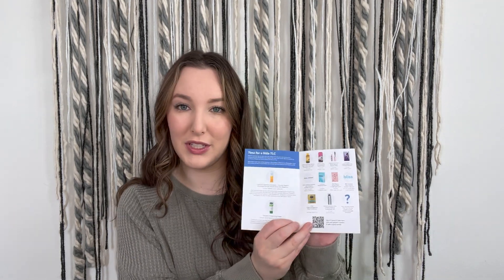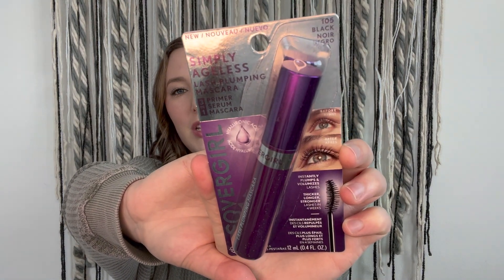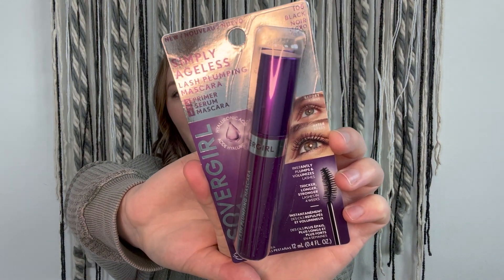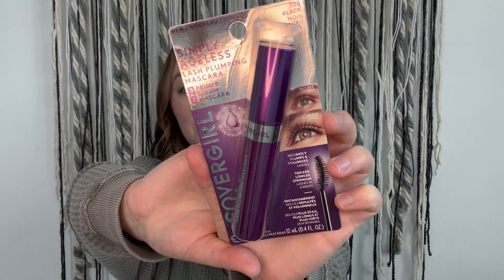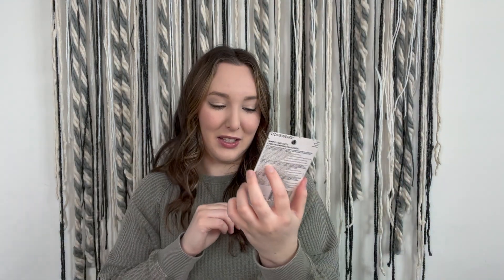THE BEST BEAUTY BOX UNDER $10?! | Walmart Beauty Box Unboxing Winter 2022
★Discounts★

FabFitFun: Use my link to get $10 off your first box, making it just $44.99!

Dossier - Use my link to get $10 off your first order

Wantable - Use my link to get $25 off your first order. That’s $25 in free clothes!